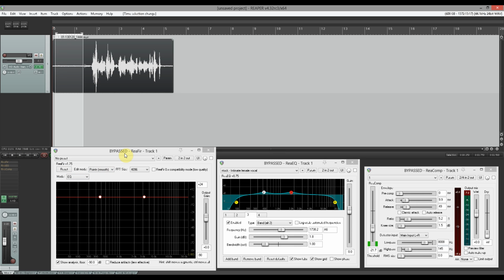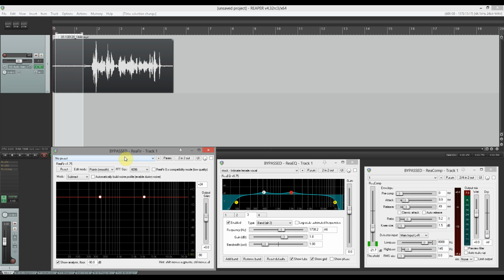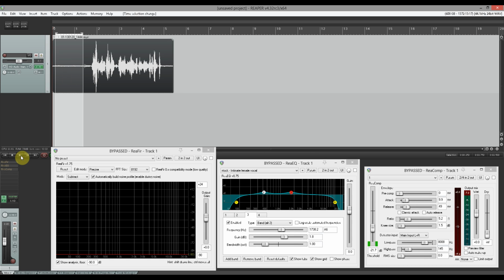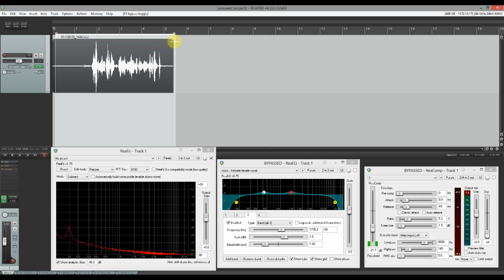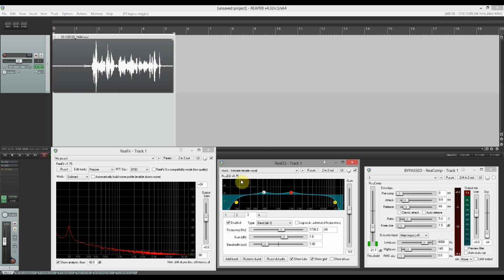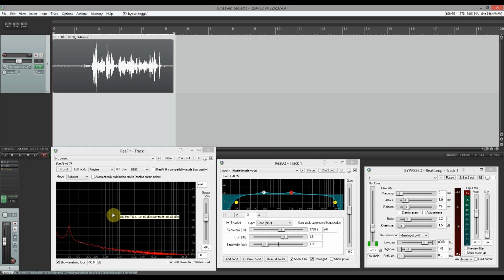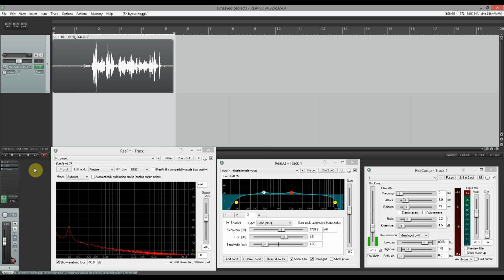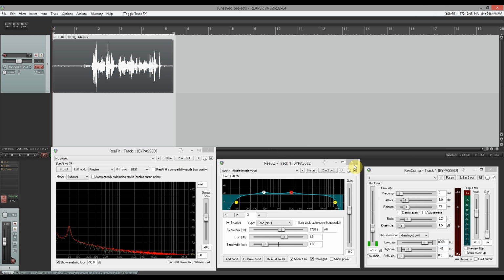Voiceover Fixes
A short tutorial about how to remove noise from Voiceovers or indeed any audio, using free effects easily available and online.